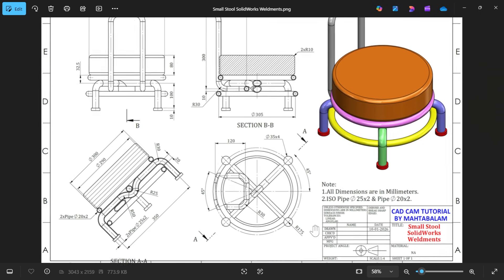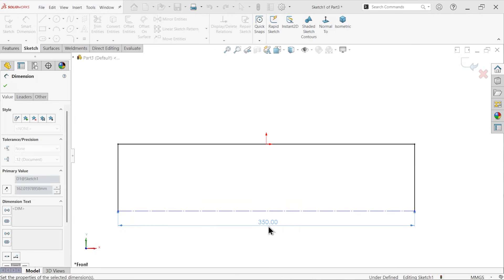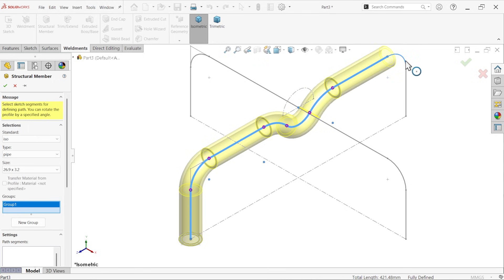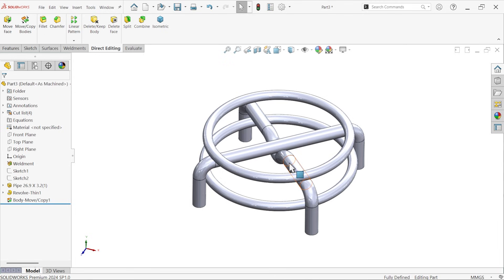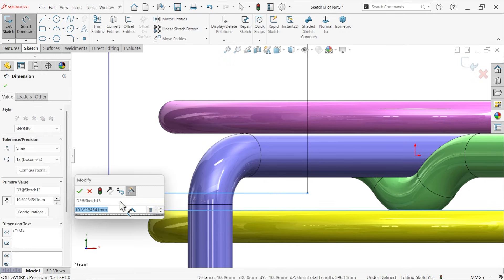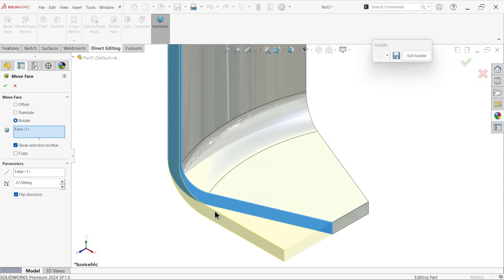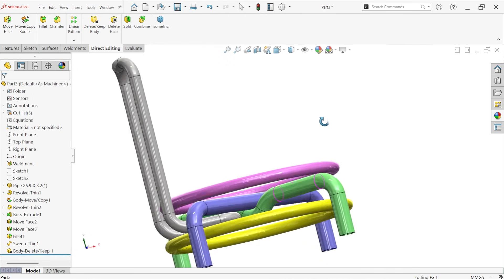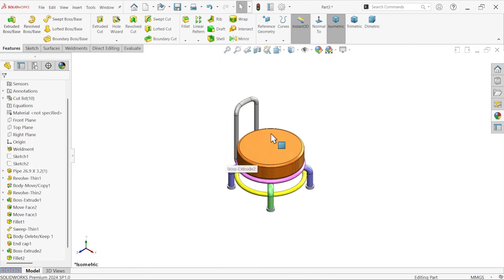SolidWorks Weldment Exercise Small Stool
We Will Learn Below Features in Solidworks Weldments.
1.STRUCTURAL MEMBER
2.REVOLVED BOSS/BASE
3.BODY-MOVE/COPY
4.EXTRUDED BOSS/BASE
5.MOVE FACE
6.FILLET
7.SWEPT BOSS/BASE
8.END CAP
9.BODY-DELETE/KEEP
10.ADD APPEARANCE